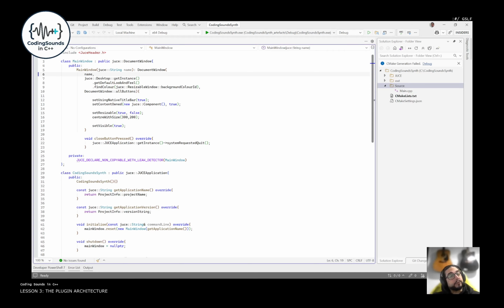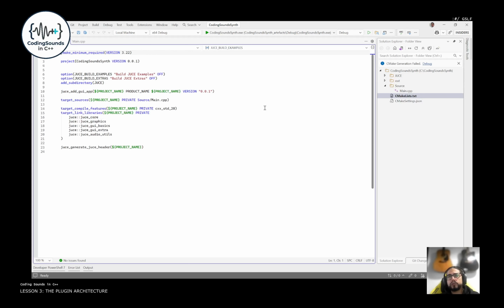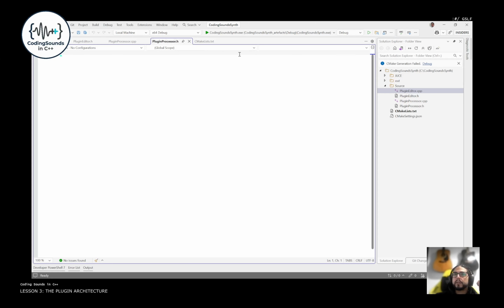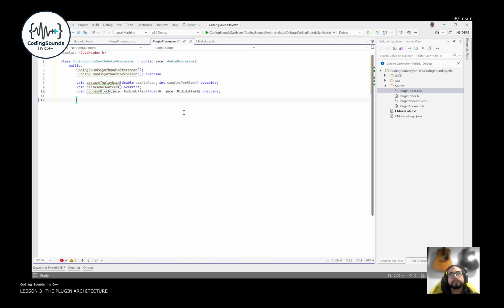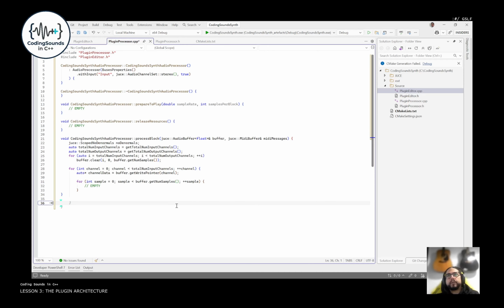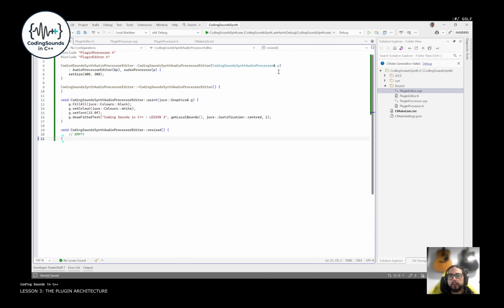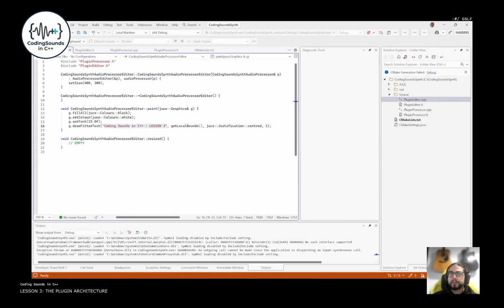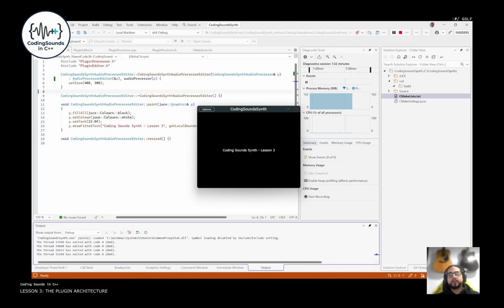.03 Coding Sounds in C++: the plugin lifecycle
Coding Sounds in C++ is a project-based video series where we learn C++ and Sound Engineering by building a fully functional VST3/AU synthesizer from scratch.